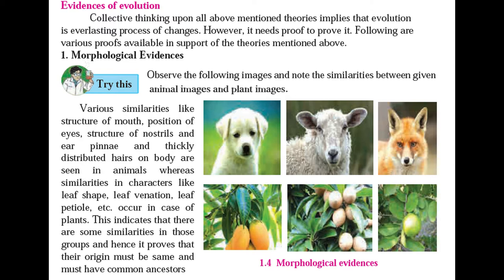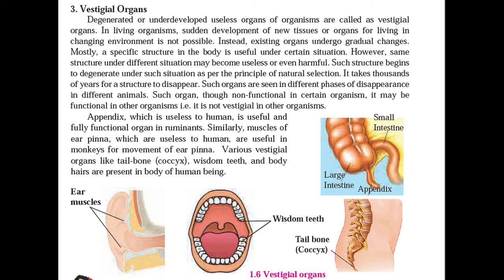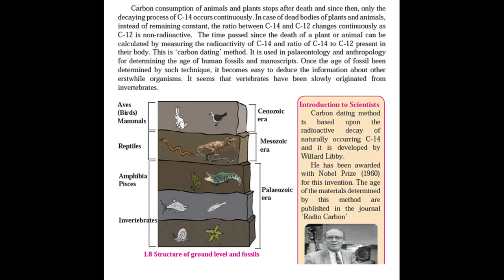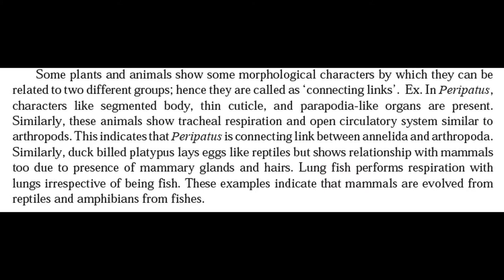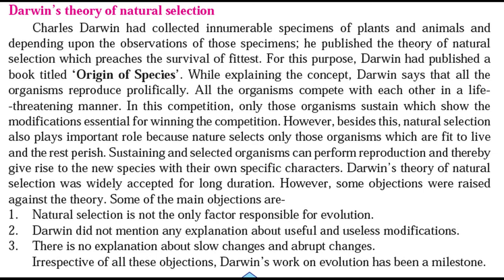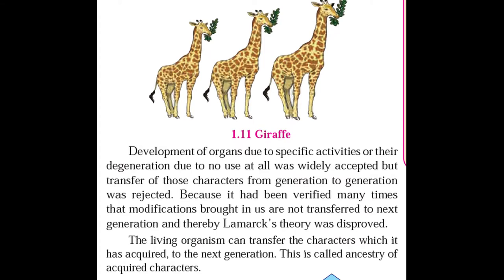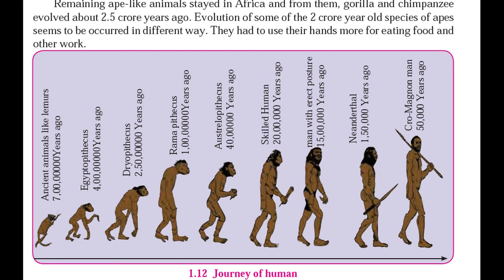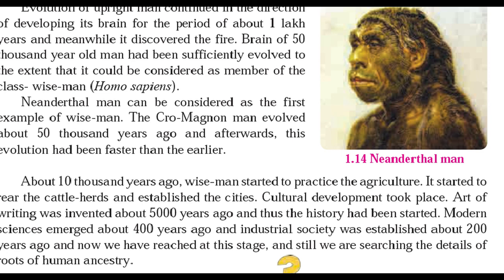Heredity & Evolution, Part 2, S & T, Std- 10th, state board.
Heredity & Evolution, Std- 10th, S & T, state board. English & Semi- English medium